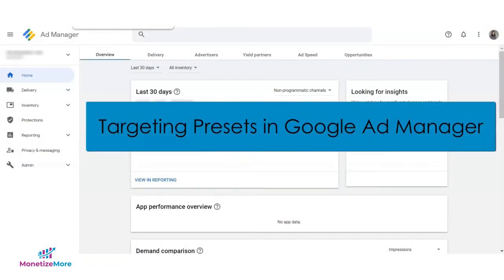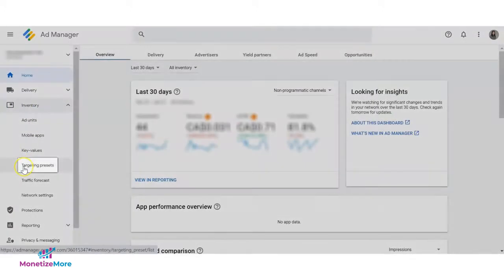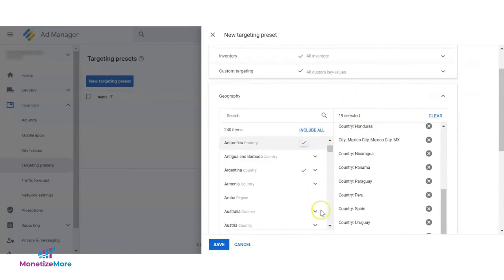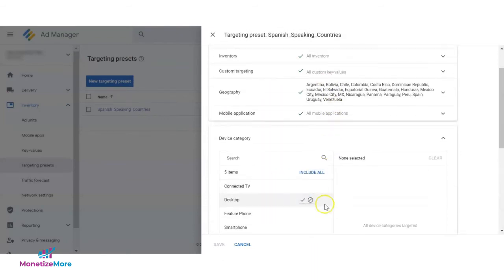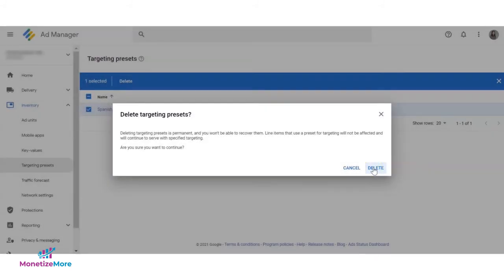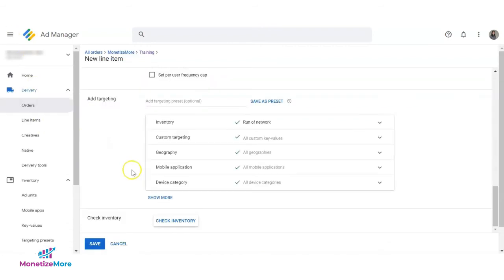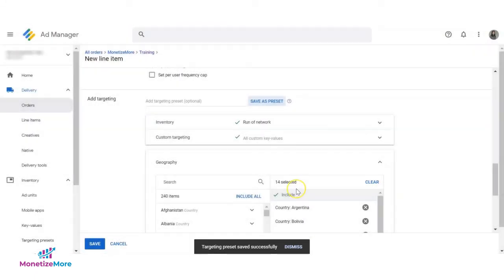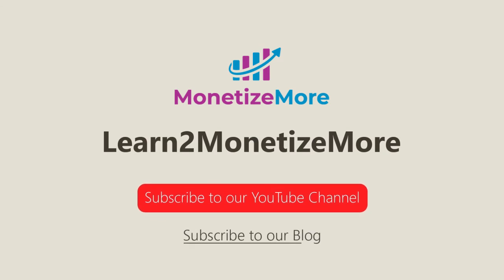Creating & Managing Targeting Presets In Google Ad Manager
In this video take we'll show you how to create and manage targeting presets in Google Ad Manager. Need help optimizing your ad inventory and increasing ad revenue? Sign up to MonetizeMore today: